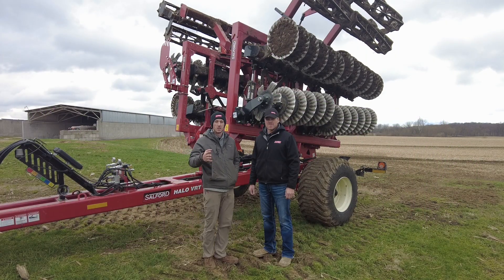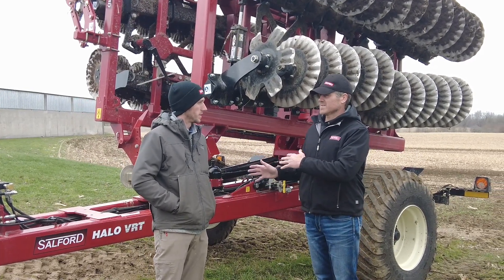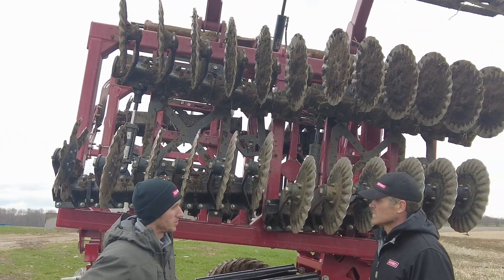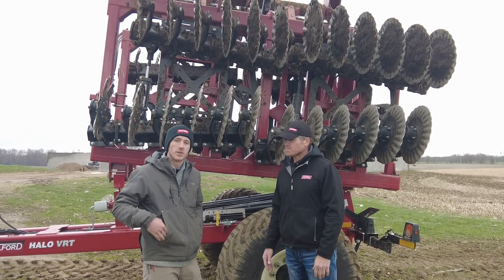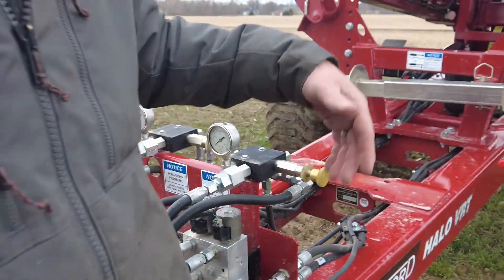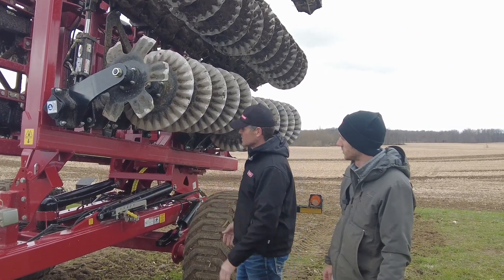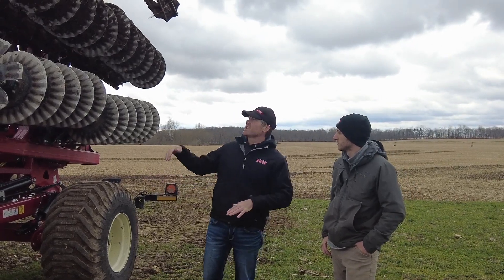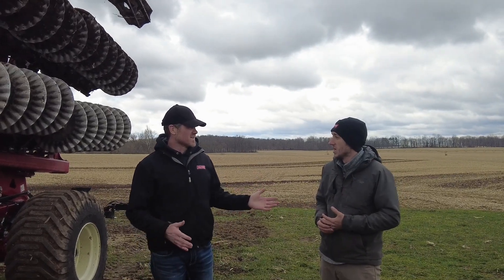Salford VRT Tool Overview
This is an overview of the Salford 20’ Halo VRT and how it works